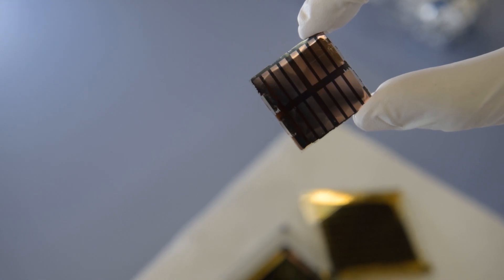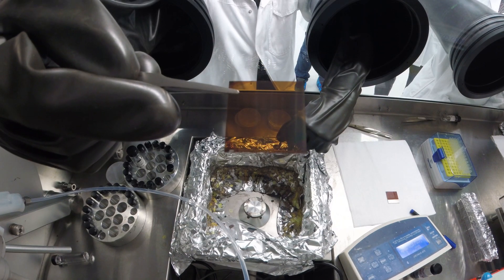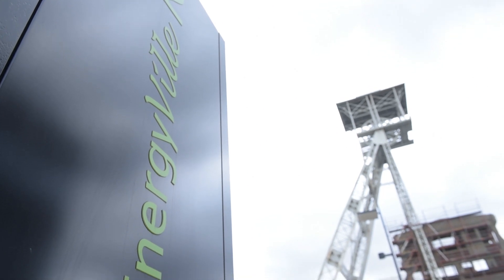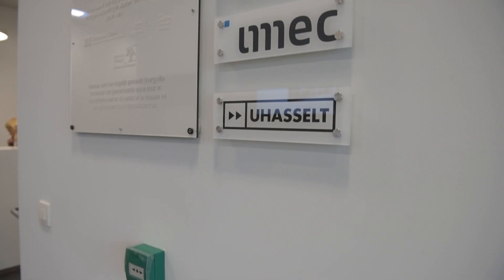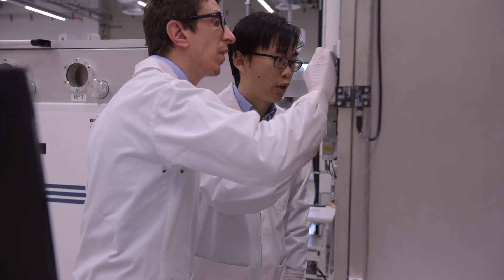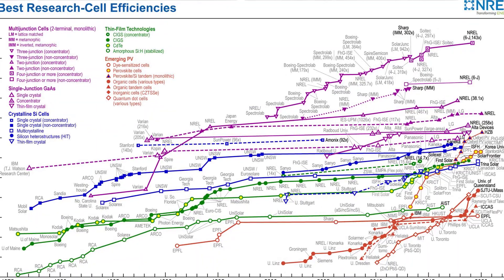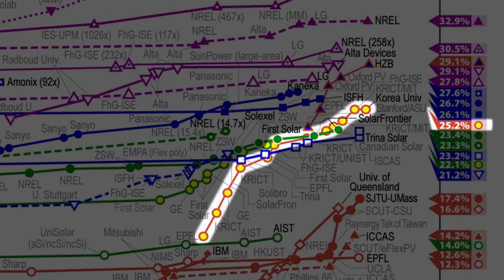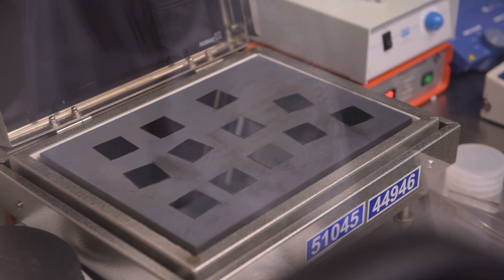Turning Black Energy into Green Energy | IMEC Energyville | Research Spotlight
Dr. Yinghuan Kuang discusses his team's work in perovskite photovoltaics from his lab at Energyville in Genk, Belgium. The Energyville lab is a collaboration between several flemish institutes, including IMEC, Vito, Hasselt University, and KU Leuven.